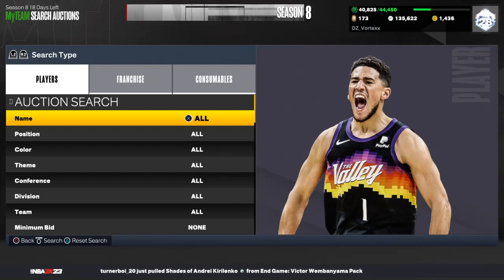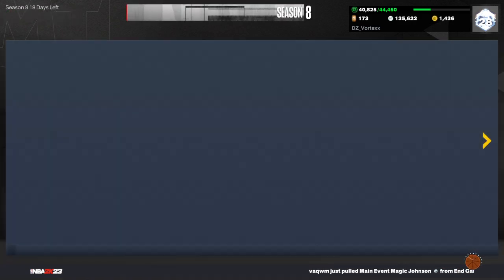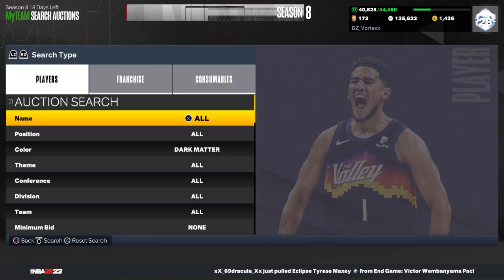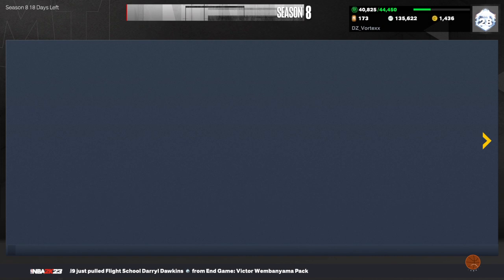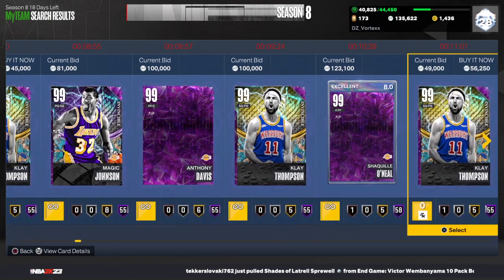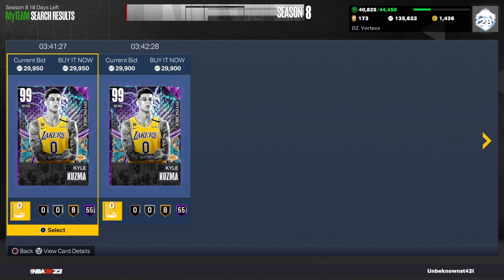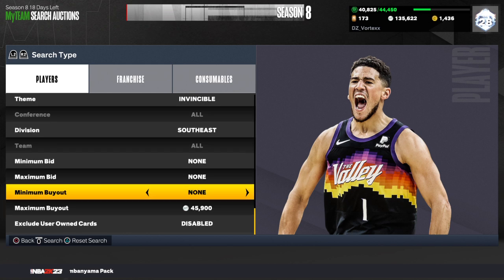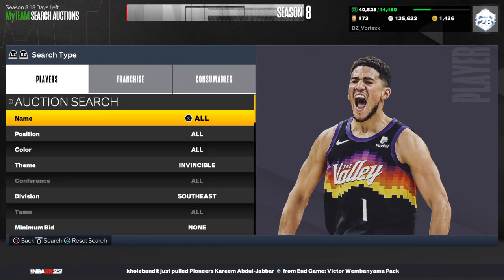Best Nba2k23 Sniping Filters To Make Lots Of Mt In MyTeam!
Nba2k23 Sniping filters